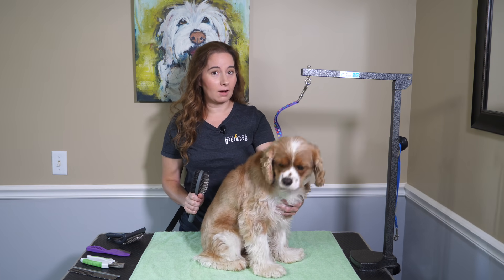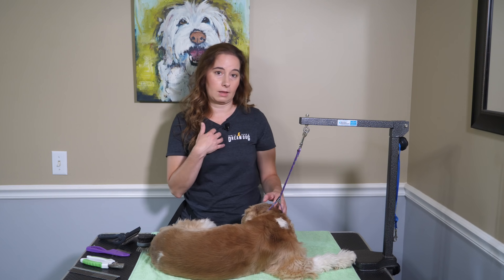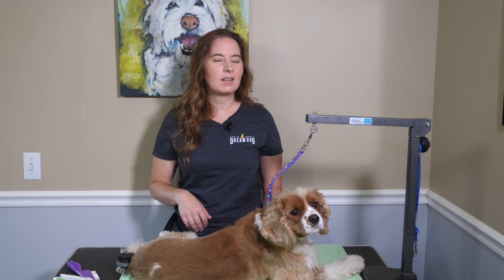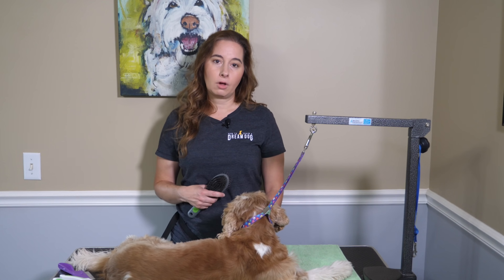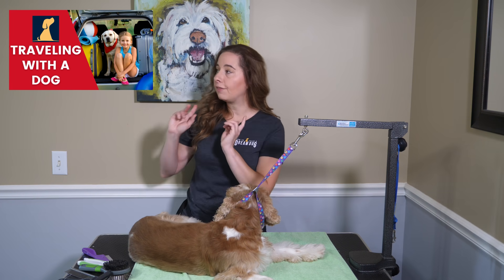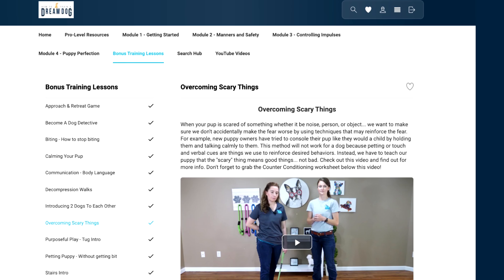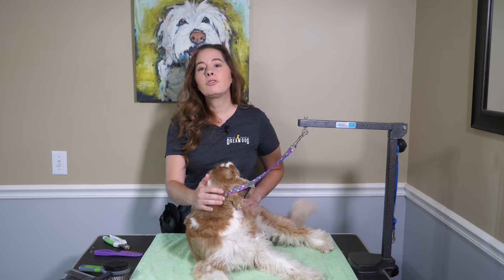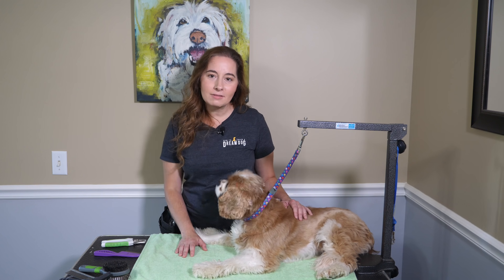How to Pet A Dog And Body Handling Techniques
This video will teach you how to pet a dog, the best tips for handling a dog, how to pet a biting puppy, how to pick up a dog, dog body handling tips, how to manage biting, resource guarding, and what to do when your dog growls when you don’t want him to! Check out this great info on what to do when you have a puppy biting kids, how to do the best nail trims, and tips to keep calm while trimming a dogs nails. I’ll share some important concepts on dog training, puppy training, rewarding a dog, training treats, how to handle a dog, giving a puppy a bath, and desensitizing a dog to unpleasant things. You’re going to learn a lot from me, Michele Lennon, and How To Train A Dream Dog.

YOUTUBE Videos